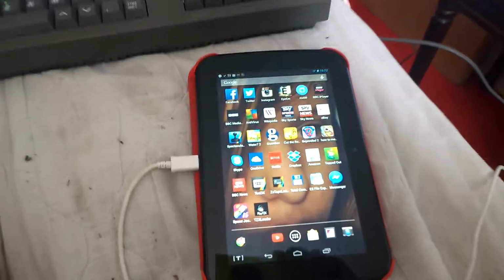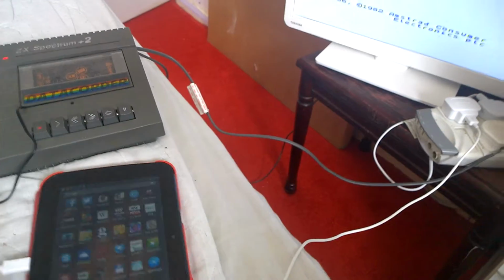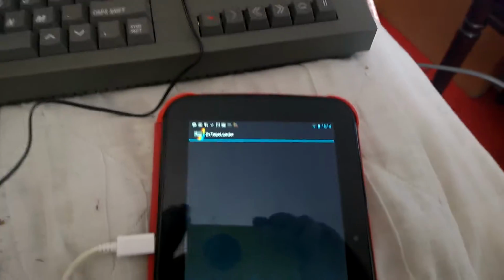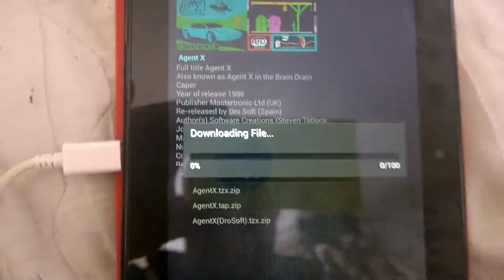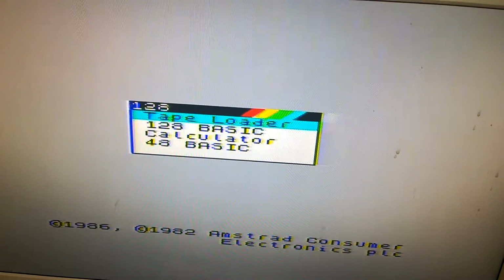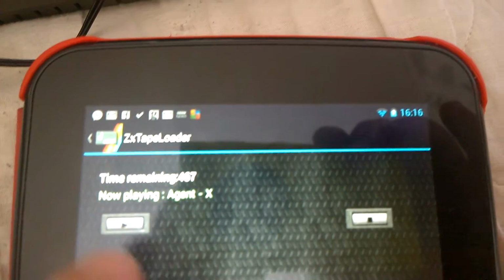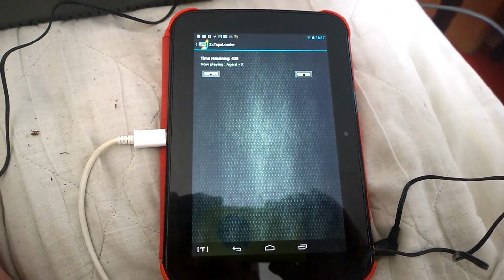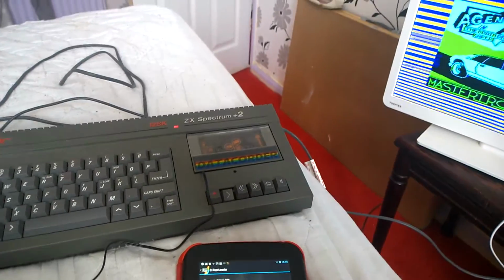Zx Spectrum and Mp3 with zxtapeloader android app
Zx spectrum - using an mp3 tape kit